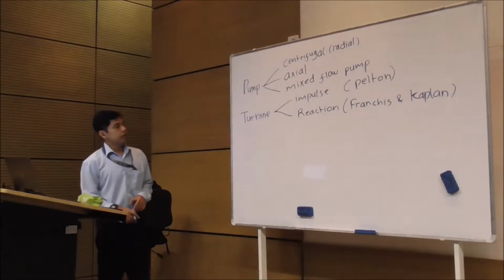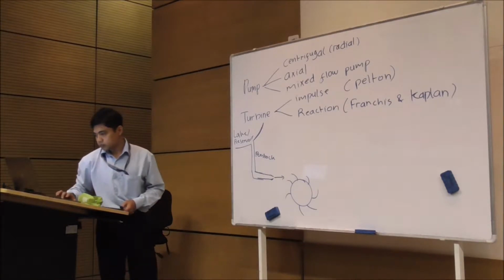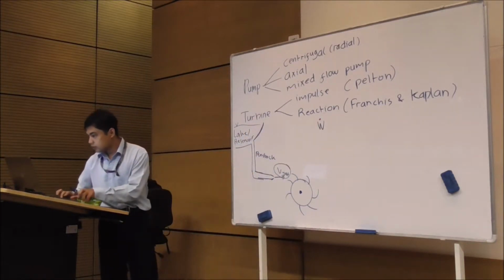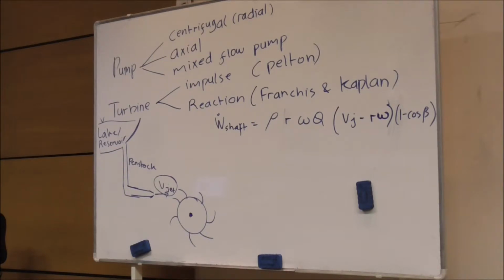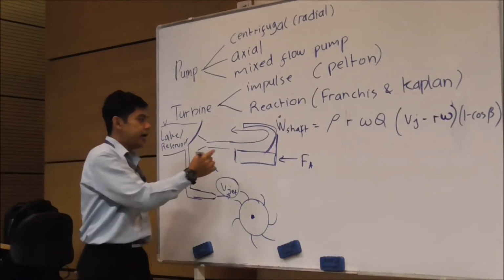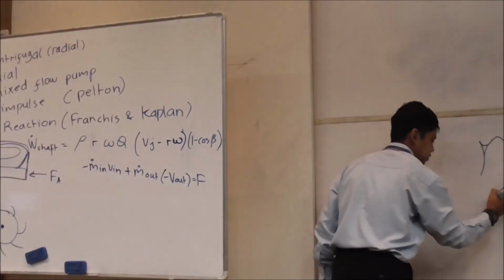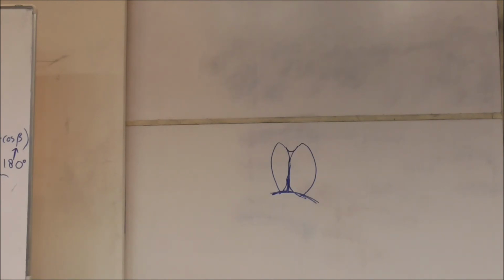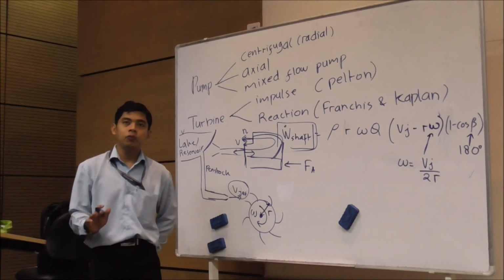Lecture 19 Part 1: Turbomachinery